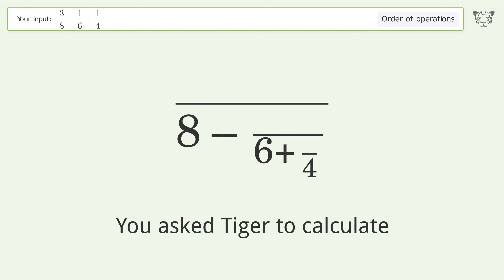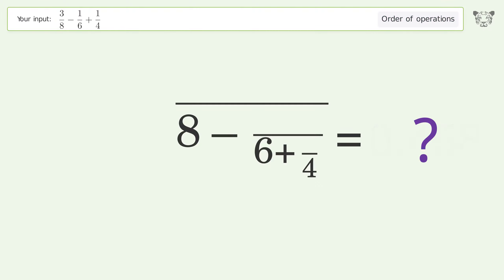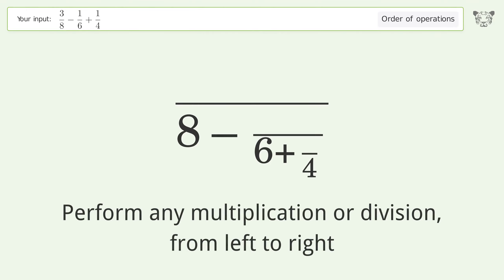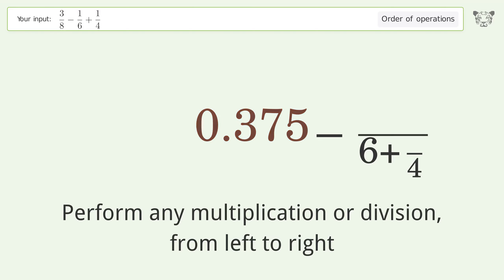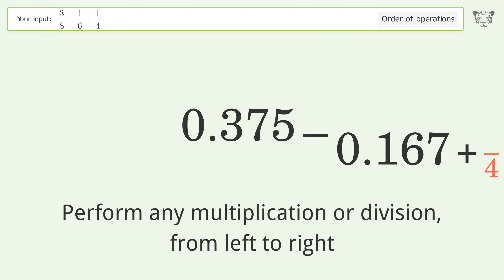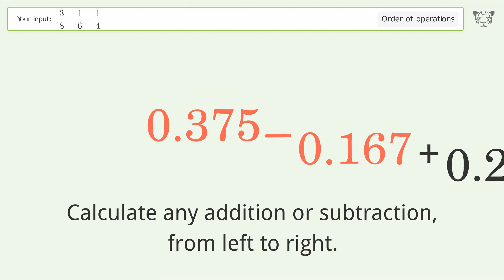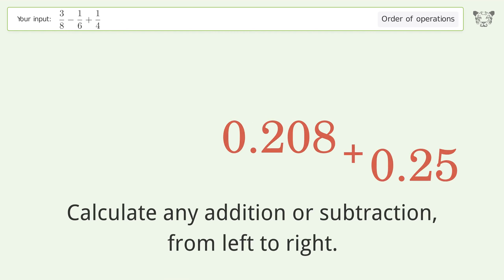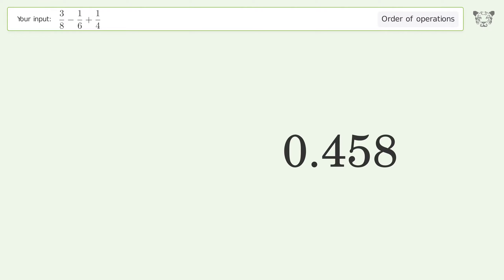Master Order of Operations: Solve 3/8-1/6+1/4 Step by Step!